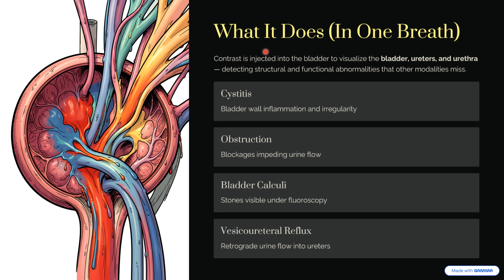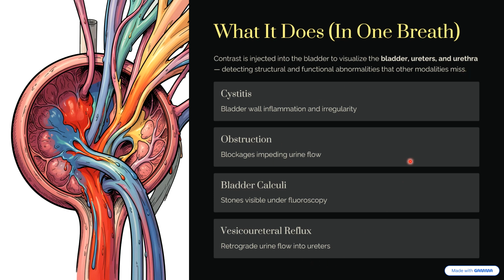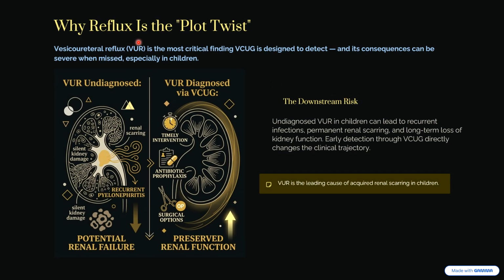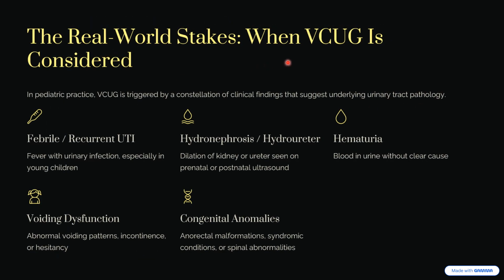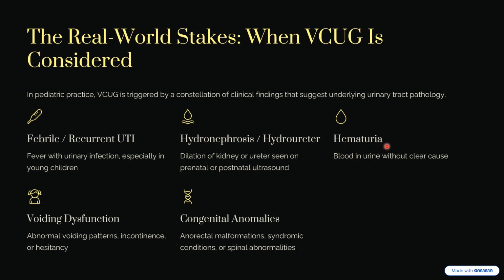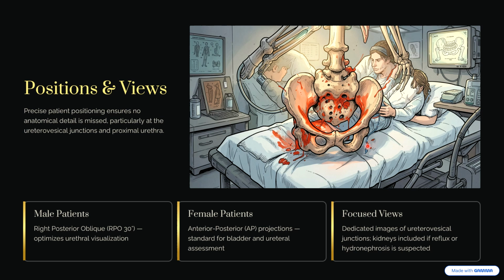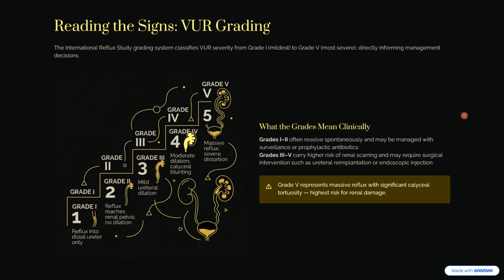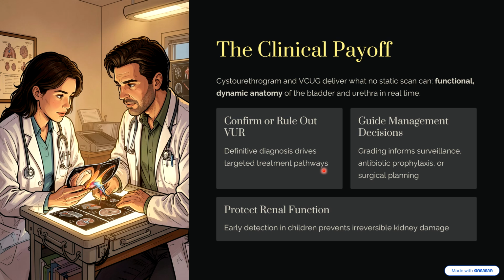Cystourethrogram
Welcome students. Today's video is about a cystourethrogram, which is very important for assessing urinary system function in the body. A detailed discussion of the topic is provided with clarity and an easy-to-follow diagram. Hope this video is helpful for your study. If you like the video, comment in the comments section.